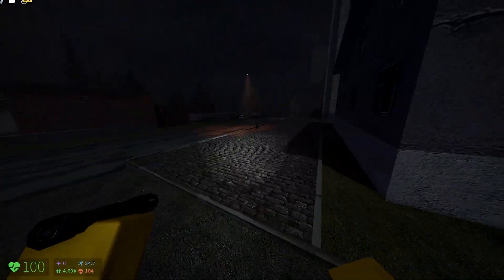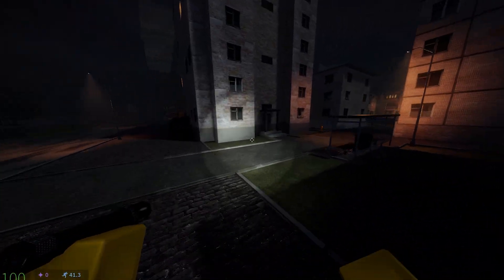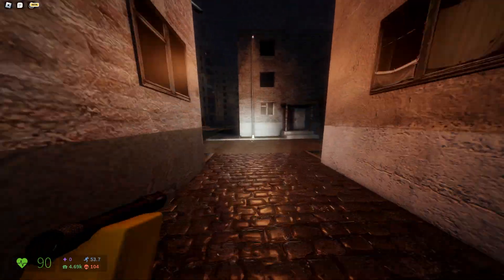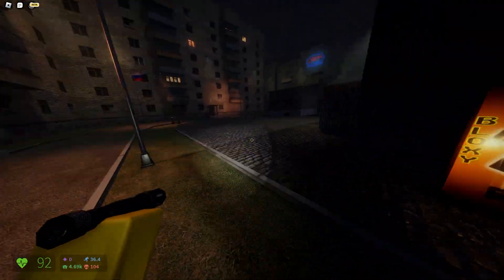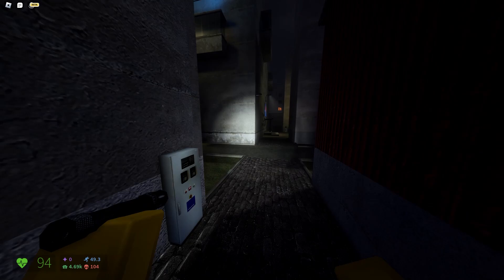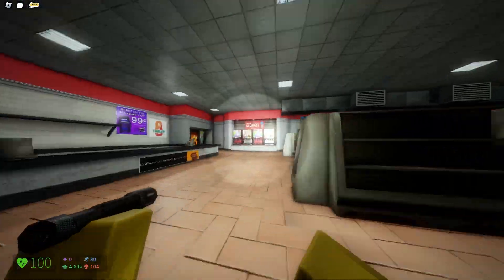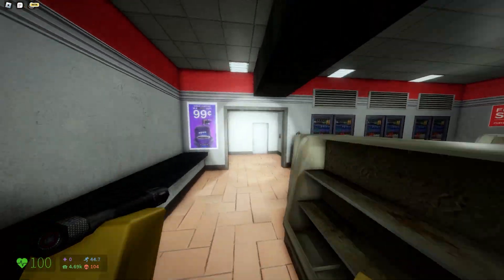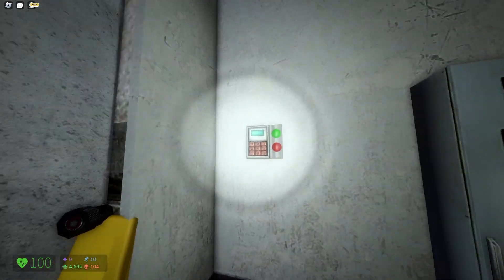New SECRET KEYPAD In Nico's Nextbots (We Need To Figure It Out) | Roblox Nico's Nextbots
So there is a new SECRET KEYPAD in the 8/12 store in Nico's Nextbots!
And right now it is unknown what the code is but i hope we can all figure it out together!